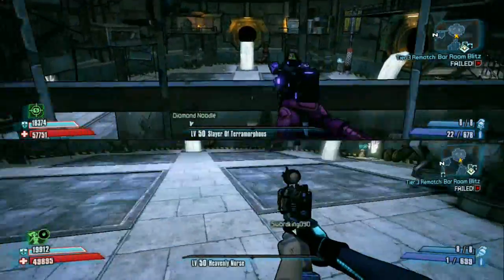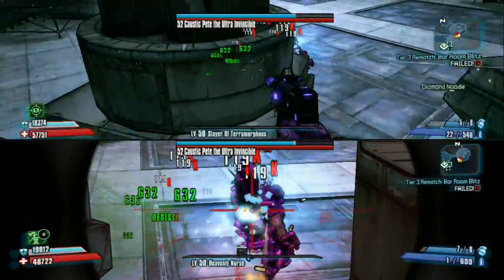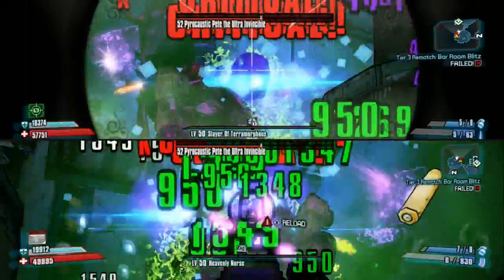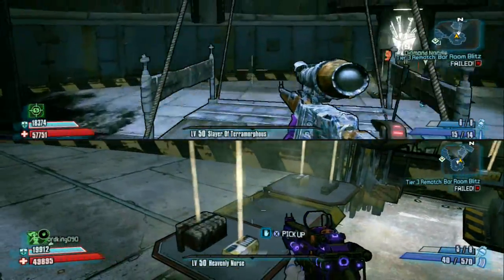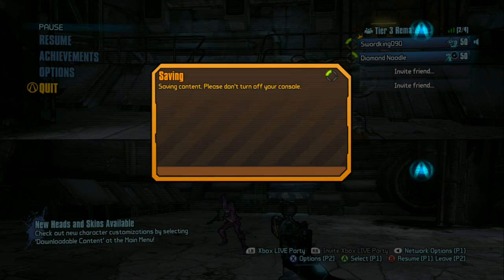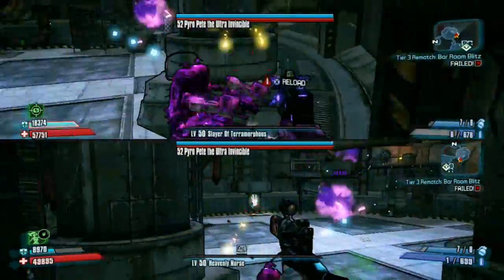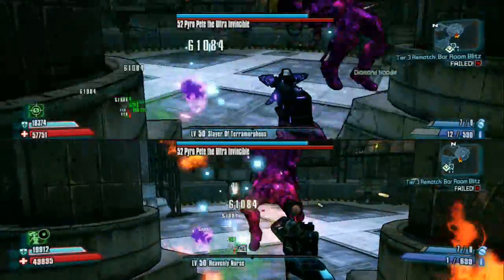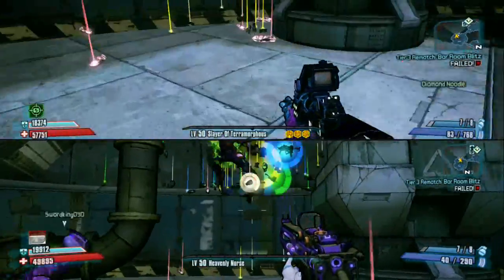Borderlands 2 - Pyro Pete is just Easy to Kill.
Please help my channel and videos grow by leaving comments and ratings. =)

Well, Pyro Pete is easy to kill when you get him into the glitch spot.
We have killed him legitly, but this is much easier and faster.
All you have to do is grenade jump into the corner, and in one of Pete's attacks, he will jump at you and will get stuck up there when he moves further towards you.
From there, you can jump down and just have fun shooting him.
Have Slag weapons with you to make it much faster.
If he does his ultimate attack, just be behind either of the two large pillars and he won't hit you with corrosion or fire.
Keep doing it until he is dead, get the seraph crystals, save and exit, rinse and repeat.
Just make sure you have 8 Eridium to pay for each fight every time.
So yea, you can solo him this method as well, but it is better to get friends so that it will be faster and you will get a better chance to get legendary items from Pete.
So this is more practice as I pretty much failed the commentary but ah well, at least I am trying to get out of my comfort zone.

~Swordking090~